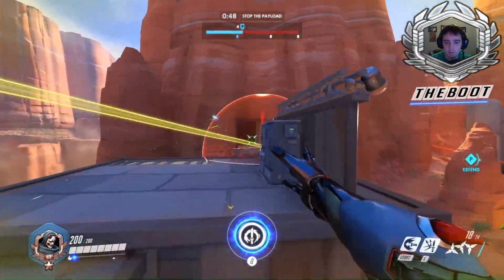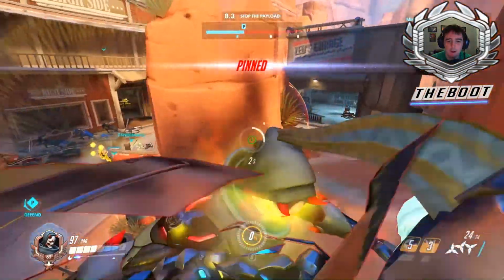Overwatch - Genji Legendary Oni Skin